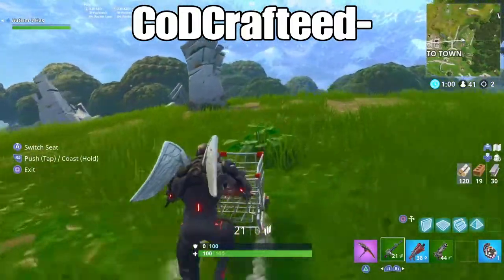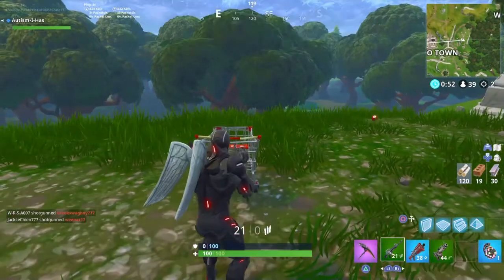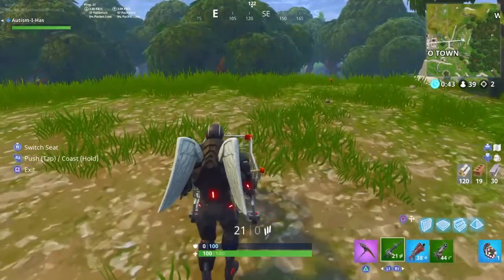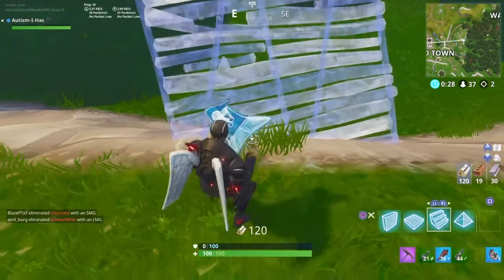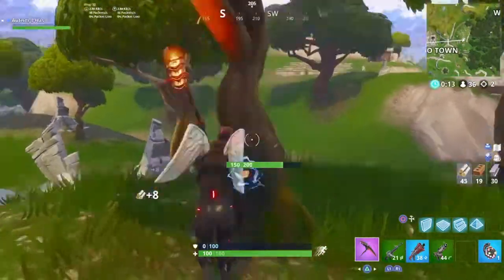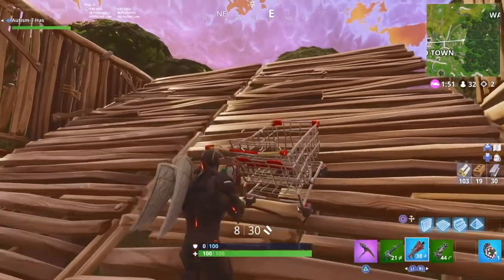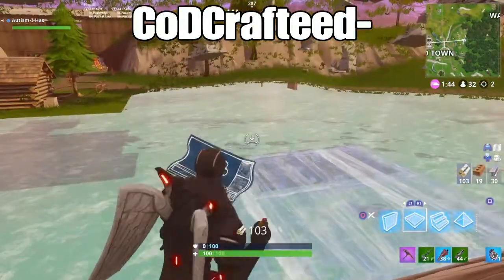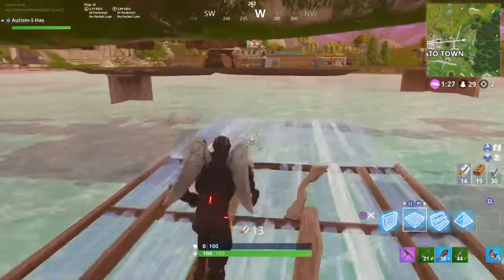FORTNITE *NEW* FULLY UNDER MAP GLITCH